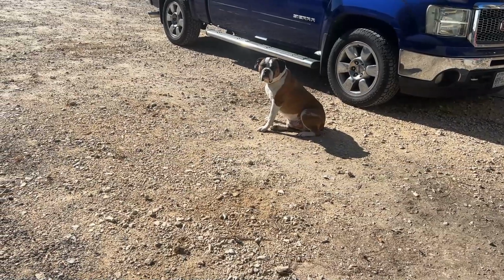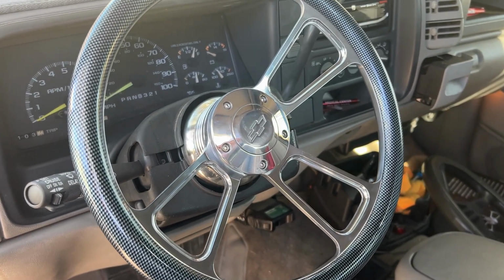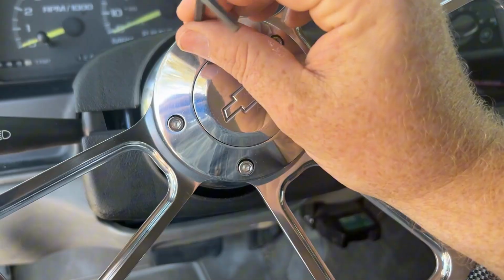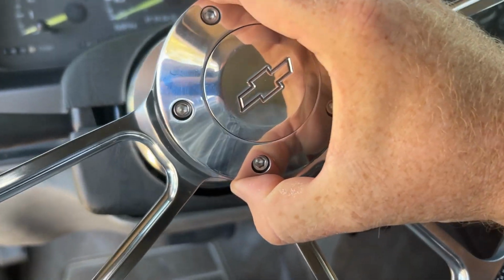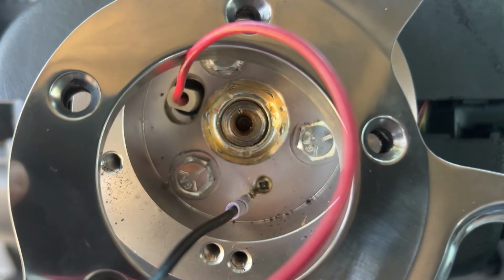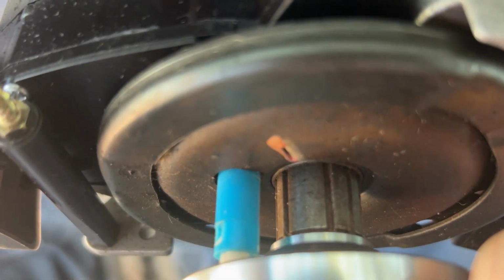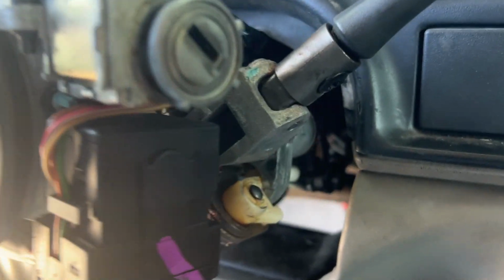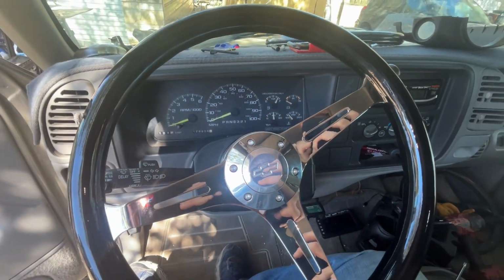1999 Chevy C3500 Dually Forever Sharp steering wheel upgrade How-To and what parts we used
Removed the stock steering wheel on my 1999 Chevy C3500 Dually. We call her PewterBuilt.. Anywho... We went originally with a billet wheel that was too small and the hub assembly for the 88-94 by mistake. It worked but the broken steering column covers did not fit well.

So we ordered new shifter boot, new column covers and a larger wheel with chrome center and black wheel. We put a comfy grey cover over it to make it nice on the hands and match the interior better.

I did move over the horn button off camera so we can use the bowtie one instead of the stock forever sharp logo one.

Pretty easy install on these trucks since they don't have airbags.